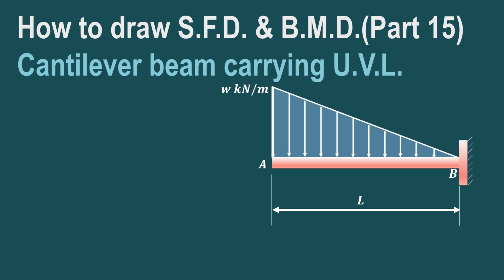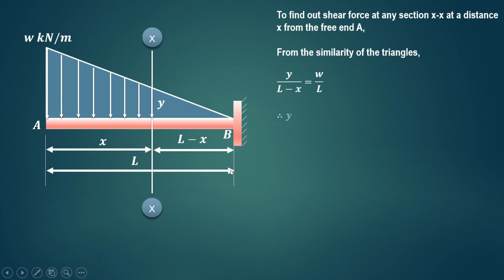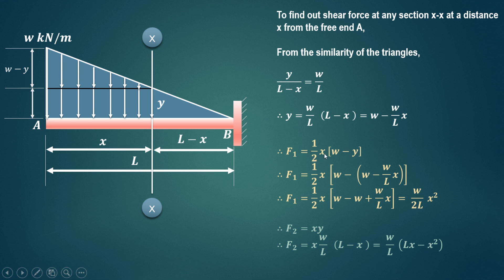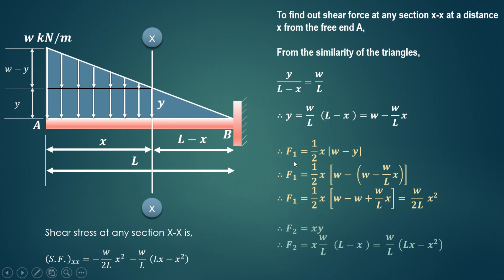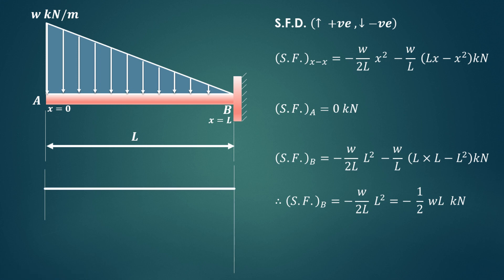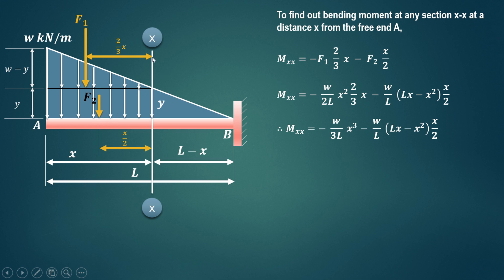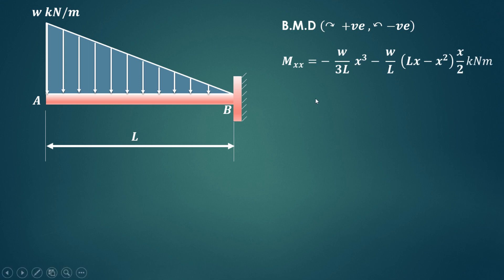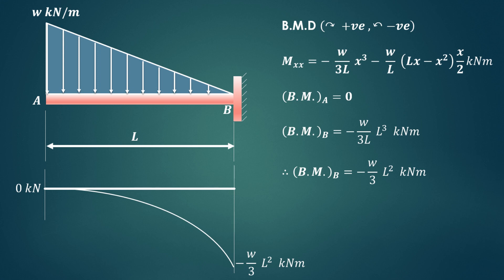Lecture 4 | How to draw S.F.D. & B.M.D. | Cantilever beam carrying u.v.l.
This video explains how to draw shear force diagram (S.F.D.) & bending moment diagram (B.M.D.) in case of cantilever beam carrying uniformly varying load (u.v.l.).